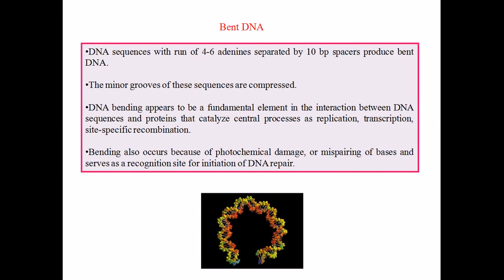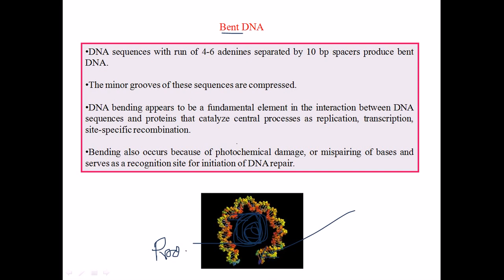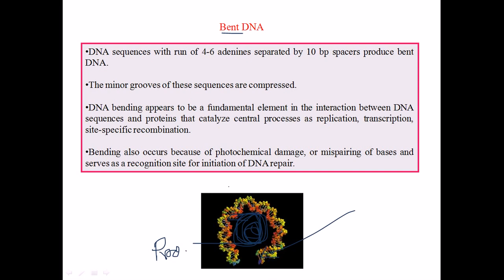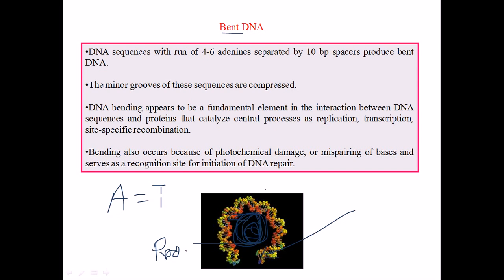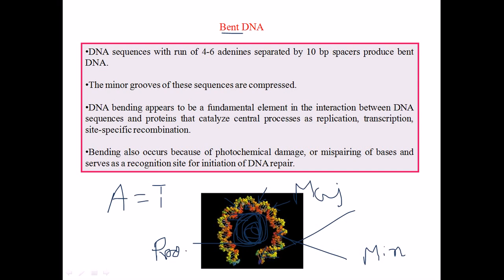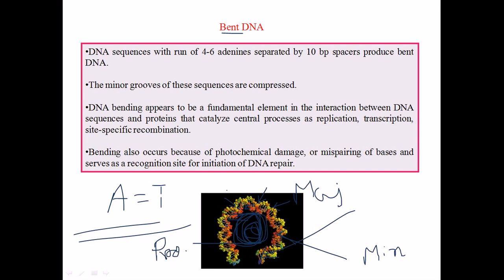DNA structure | Bent DNA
This DNA structure lecture explains about Bent DNA structure.

This video describes the formation of bent DNA and their biological significance. Source of the article published in description is Wikipedia. I am sharing their material. © by original content developers of Wikipedia.